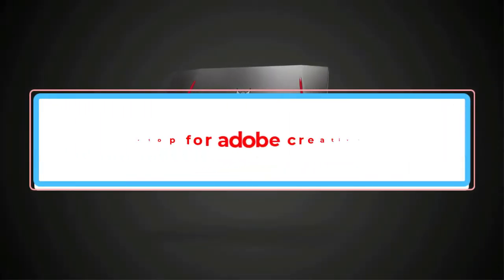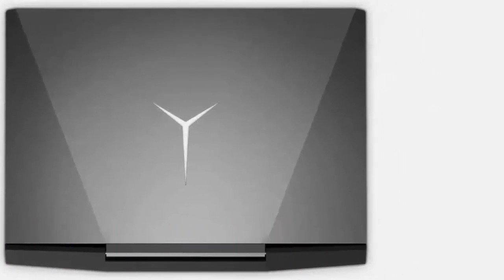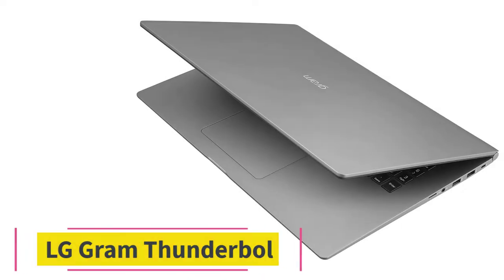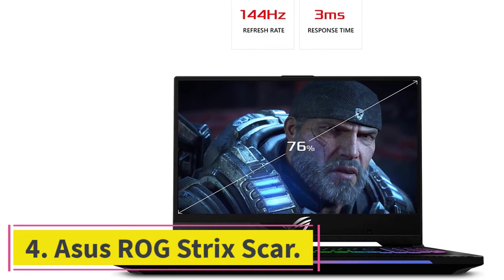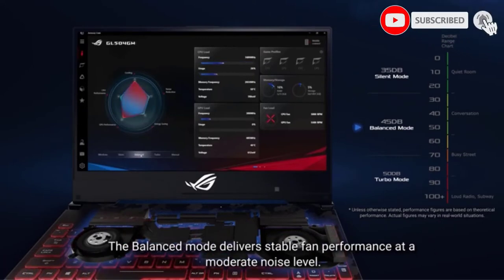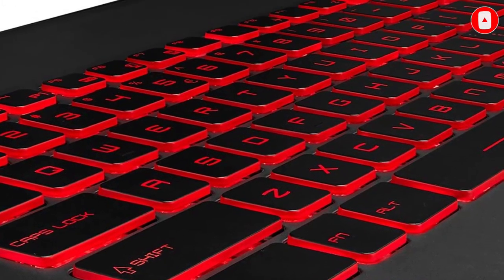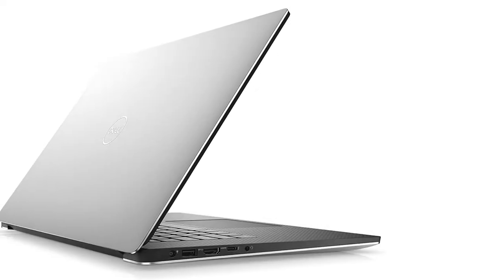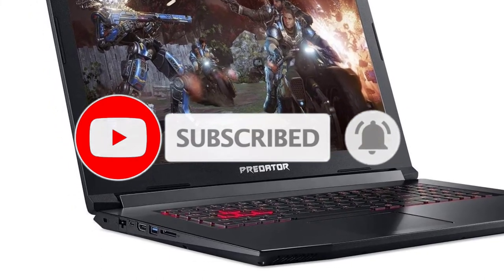✅ TOP 7 best laptop for adobe creative cloud 2022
📌Product Link📌:

1. Microsoft Surface Pro .

 2. NEW Lenovo Legion Y7000.

 3. LG Gram Thunderbolt .

 4. Asus ROG Strix Scar.

 5. MSI GV62 8RD Laptop.

 6. Dell XPS 15 9570 Laptop.

 7. Acer Predator Helios 300 PH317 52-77A4.

# best laptops for adobe creative cloud in 2021

#  best adobe creative cloud laptop

Hey guys in this video we are going to be checking out the Best laptop for adobe creative cloud . You Can Buy Right Now. We made This List Based On Our Personal Opinion and hours of research & we have listed them based on the type of features and Price. We have Included options for every type of user so whether you are looking for the best budget.